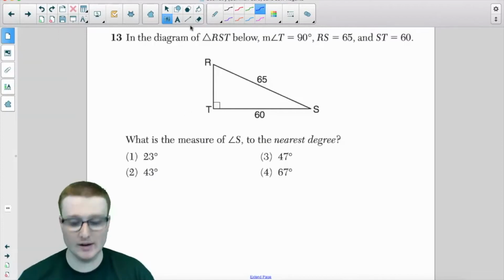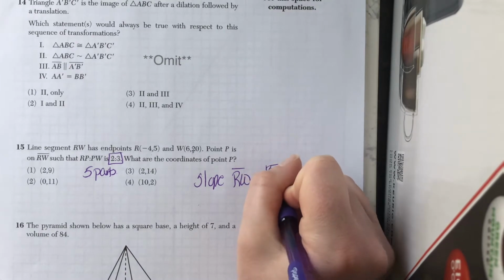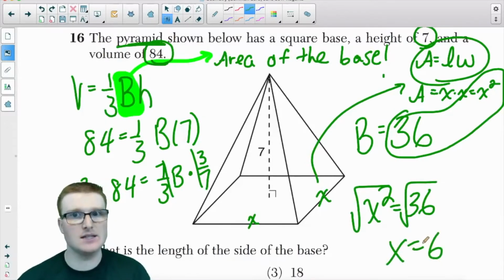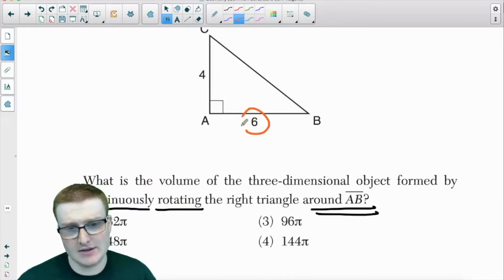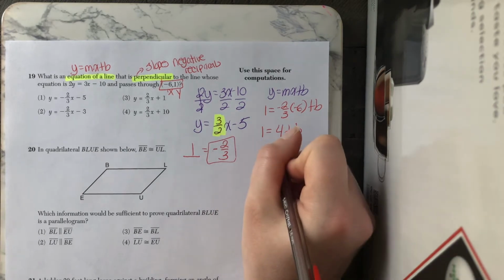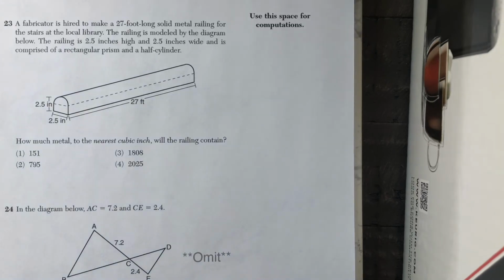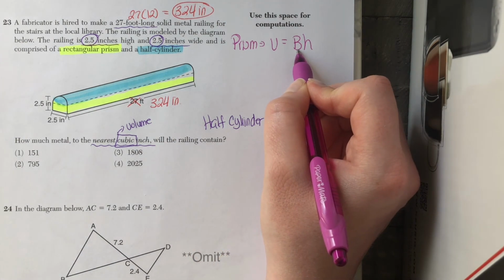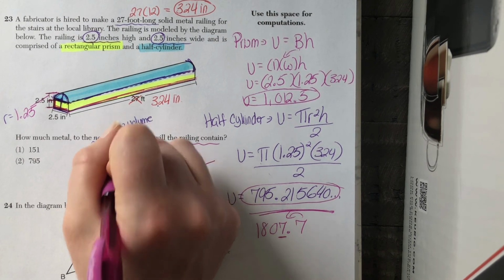Geo June 2017 Regents #13-24 video